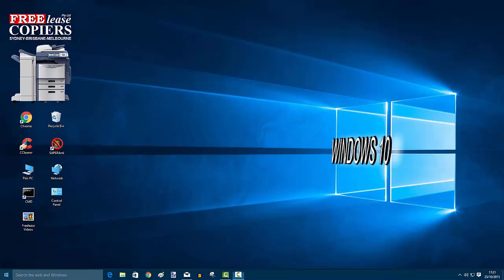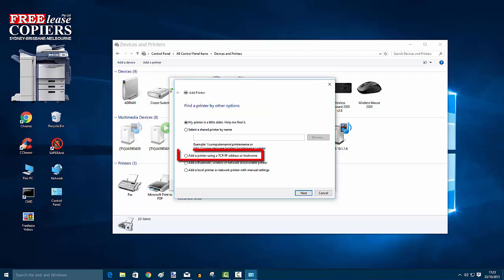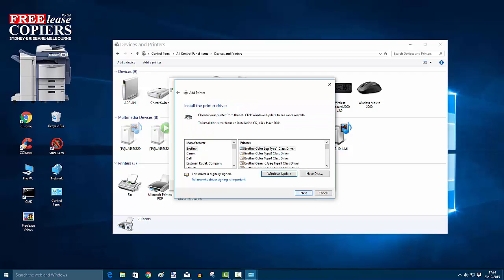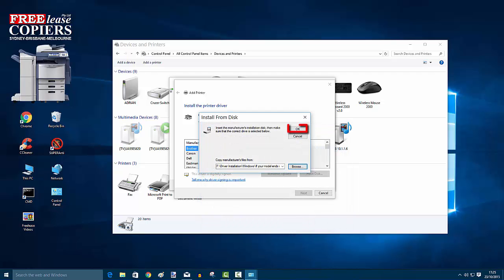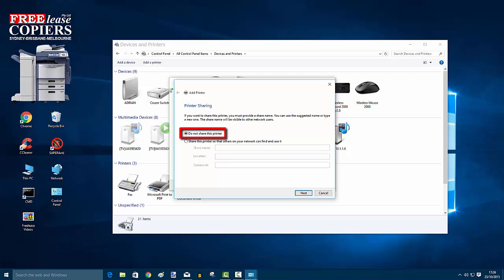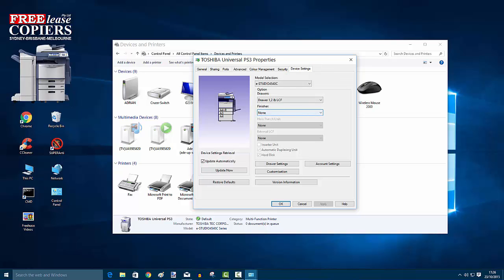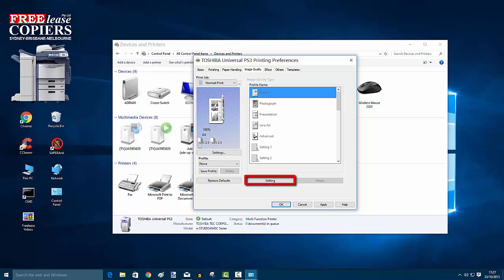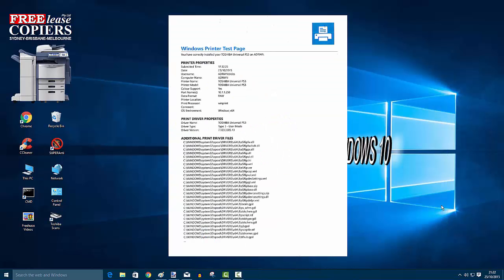How to manually install a Toshiba Print Driver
All Technologies are very similar, Freelease videos should help whichever make or model of machine.